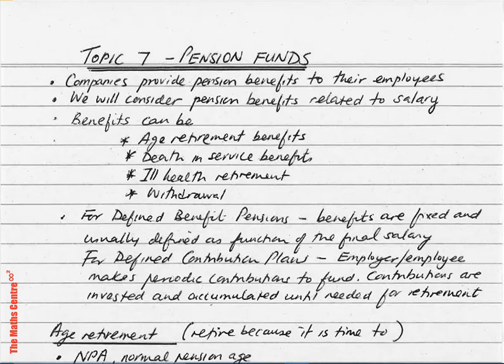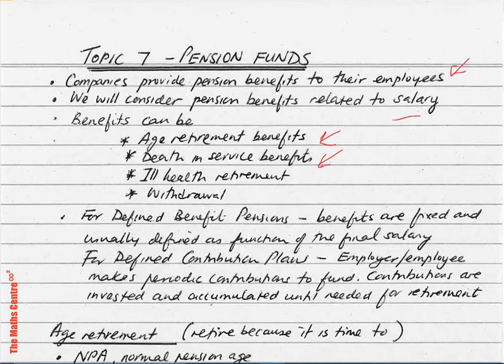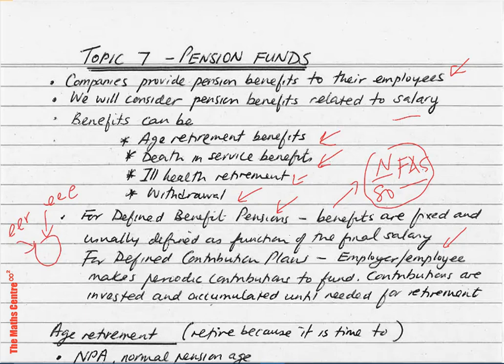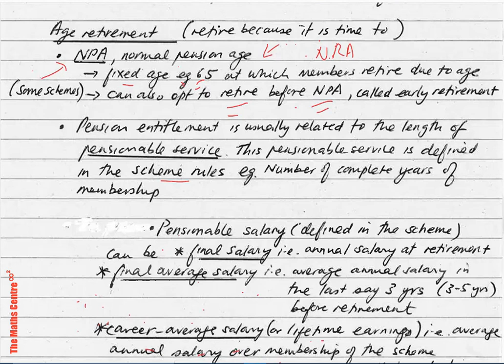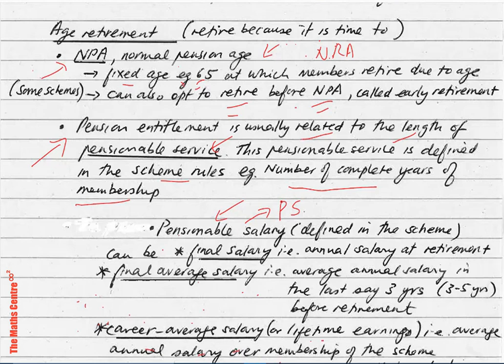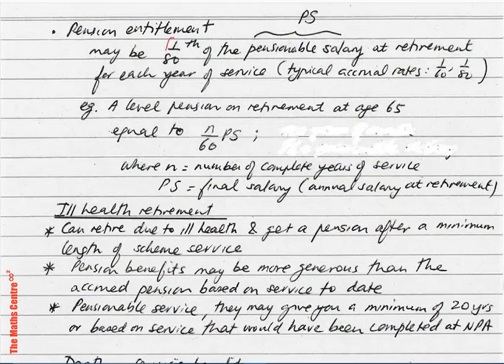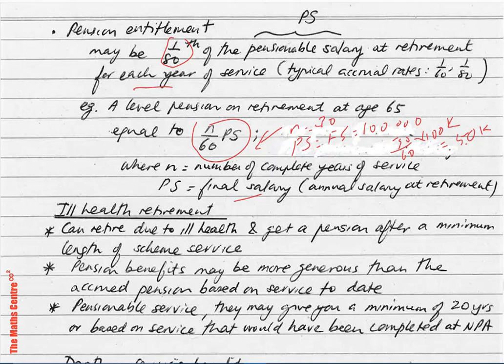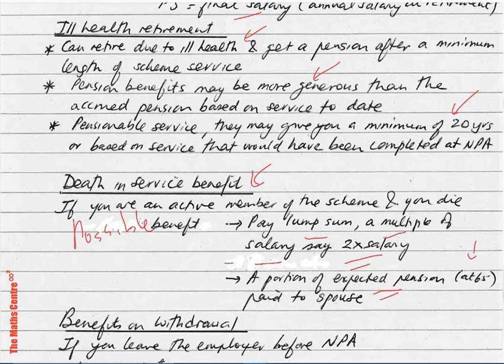Pension funds - CT5 Contingencies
Pension funds - CT5 Contingencies (Actuarial Mathematics)
Over 2 hrs of video tutorial,